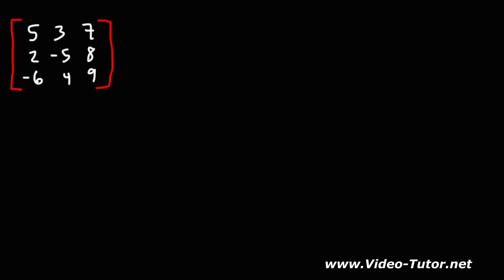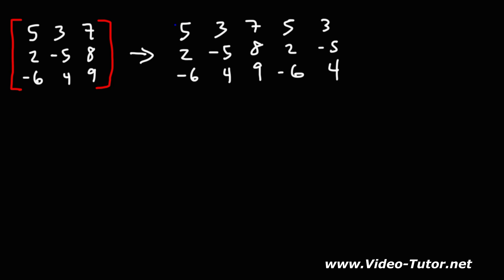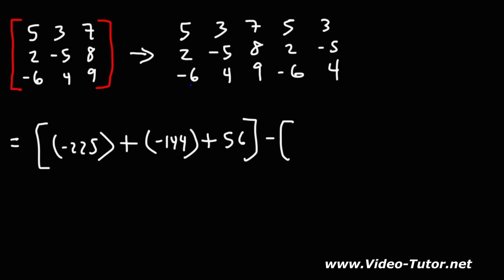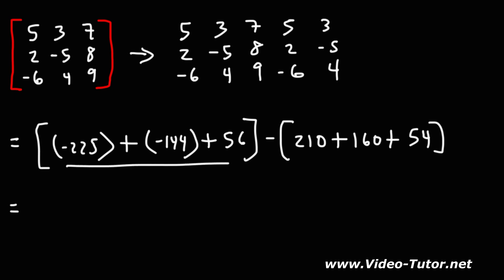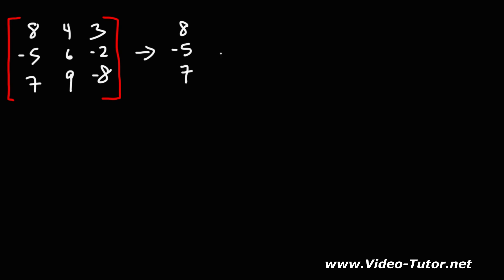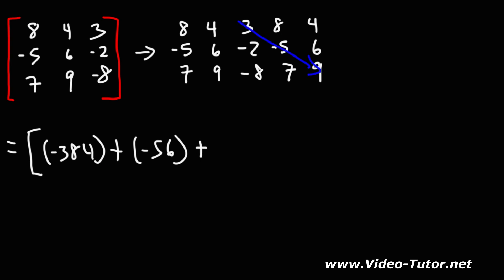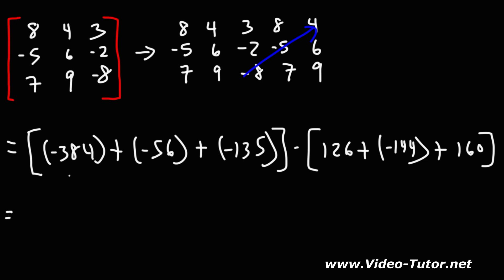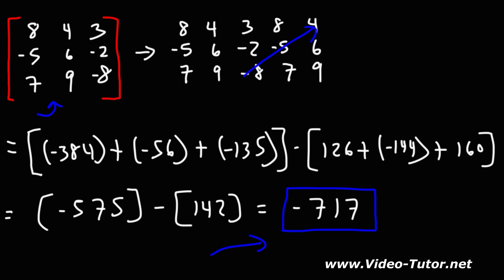How To Find the Determinant of a 3x3 Matrix - The Easy Way!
This math video tutorial explains how to find the determinant of a 3x3 matrix using the easy method.